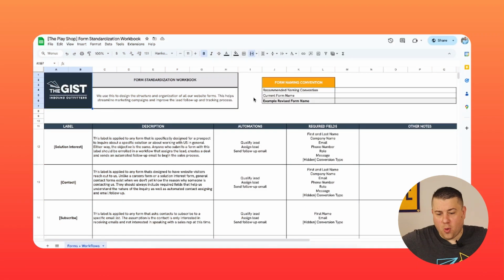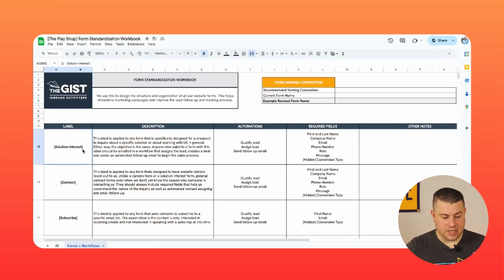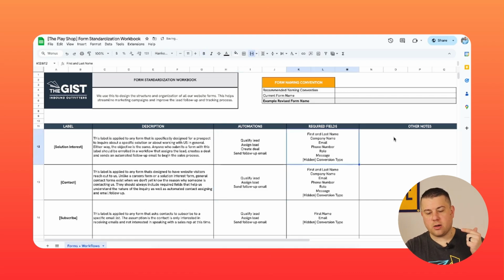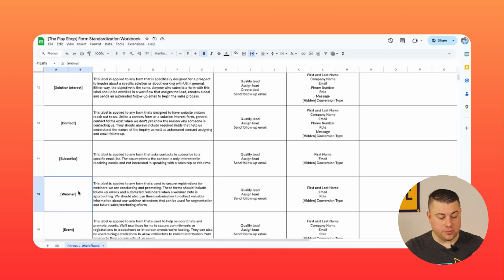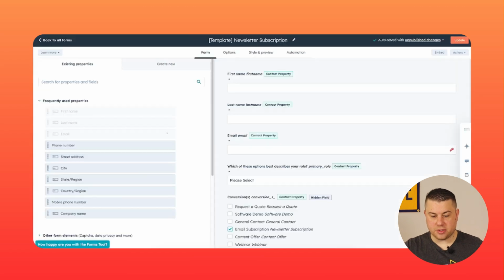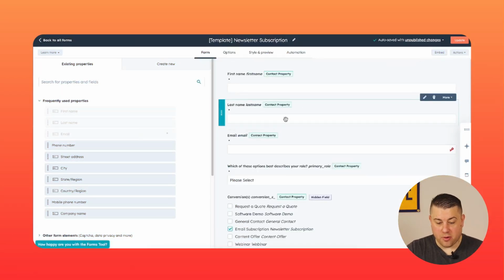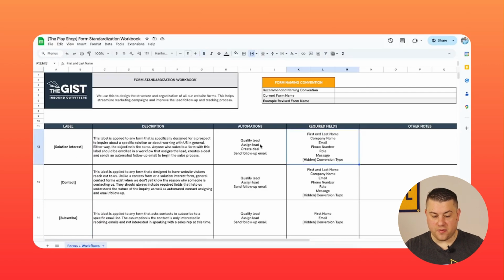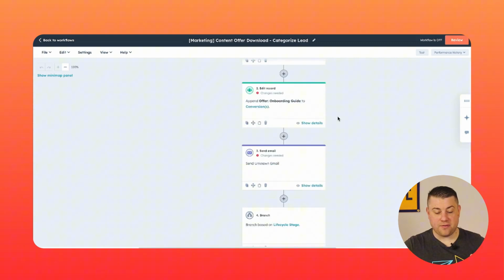Optimize and Standardize Website Forms in HubSpot | Strategic HubSpot Tutorial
Overview
In this strategic HubSpot tutorial, CJ Maurer walks through how to categorize and standardize your website forms in HubSpot—so your team can manage forms more efficiently, automate lead handling, and improve overall conversion performance.

Forms are one of the most valuable tools in your marketing tech stack—but without consistency, they become chaotic and inefficient. Whether you're dealing with dozens of landing pages or a high-volume site, standardized form templates and thoughtful categorization ensure better data, faster automation, and a smoother handoff to sales.
You’ll learn how to:
- Group your HubSpot forms by type (e.g., contact, demo, lead magnet) for better organization and analytics
- Create reusable templates with consistent fields, formatting, and naming conventions
- Add automation triggers to each form type for routing, notifications, and follow-up
- Scale your form strategy without creating clutter or confusion
- Apply proven best practices to increase form conversion and CRM usability

This tutorial is perfect for HubSpot Admins, Marketing Operations teams, and Digital Marketers who manage multiple forms across large websites and want to streamline structure, automation, and performance.

00:00 - Intro and Overview
00:40 - Map Out Form Info
02:08 - Real World Use Case for Forms
03:28 - Map Out Different Forms and Minimum Requirements
04:54 - Implementation of Form Workflow and Field Creation
07:10 - Create Automations in Forms
08:39 - Closing Thoughts